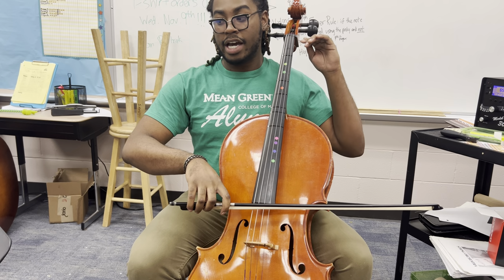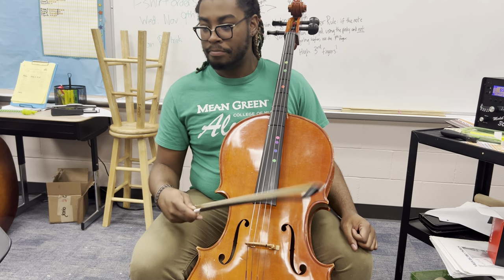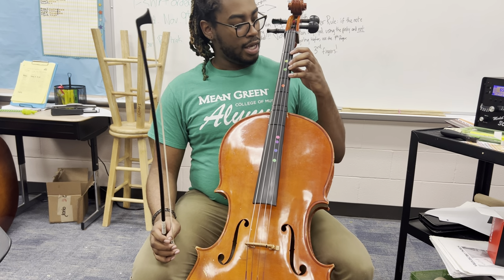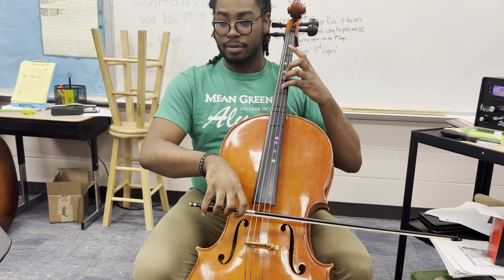Telemann Sinfonia Cello Help video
Metronome Speeds 65 & 130